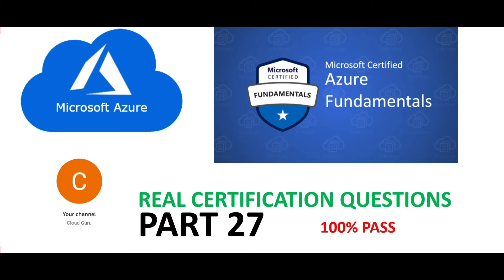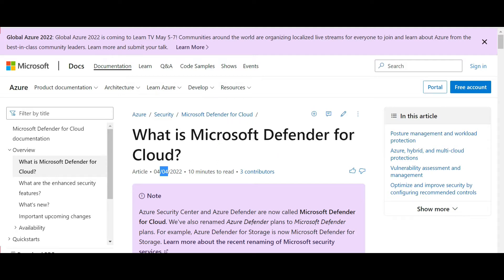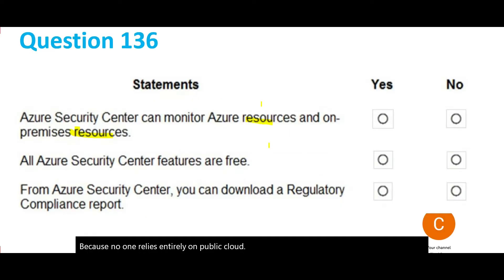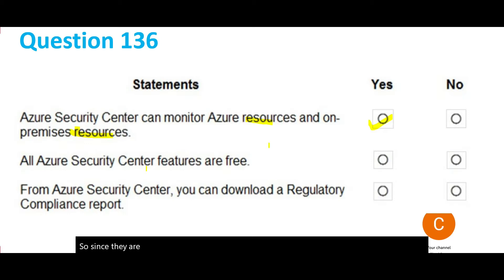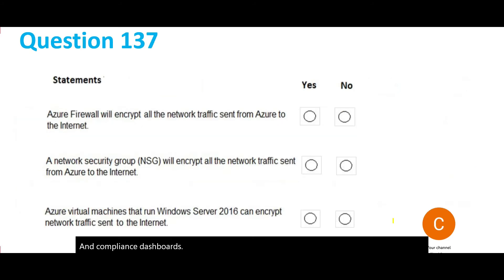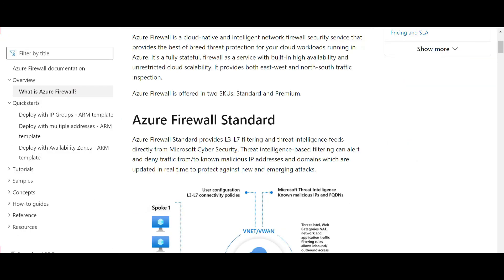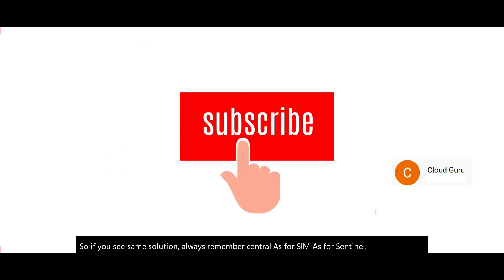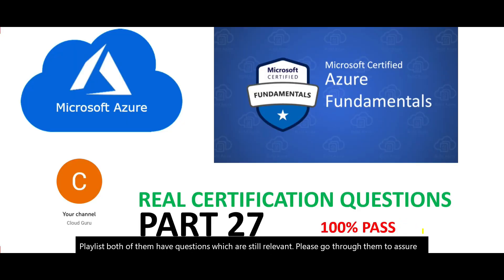100% PASS PART 27 - Azure AZ 900 real certification questions